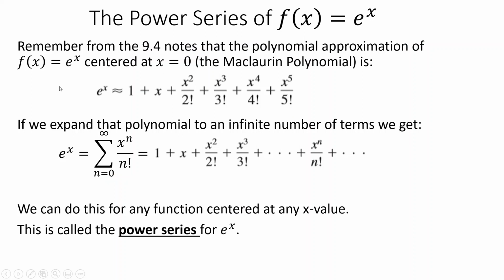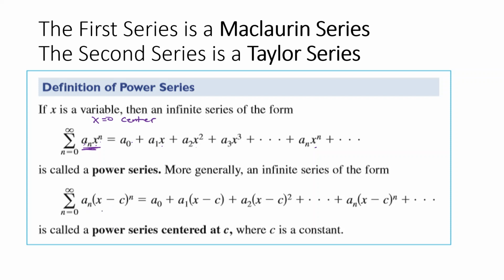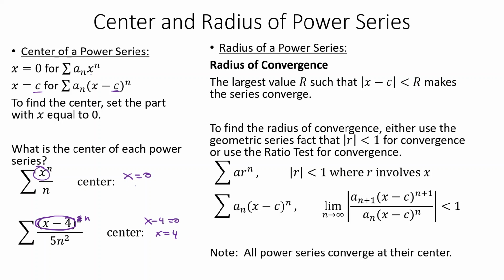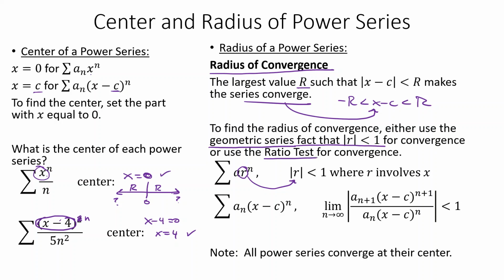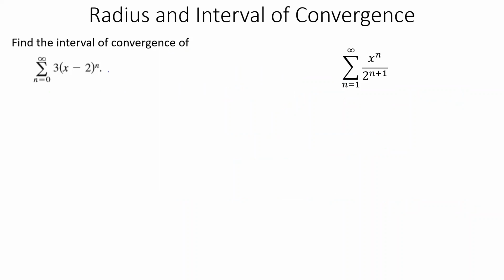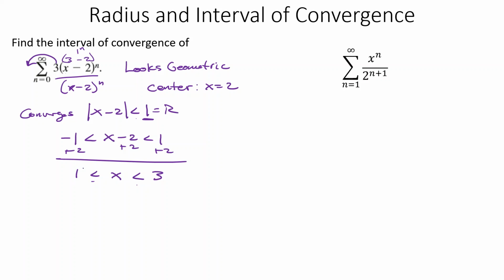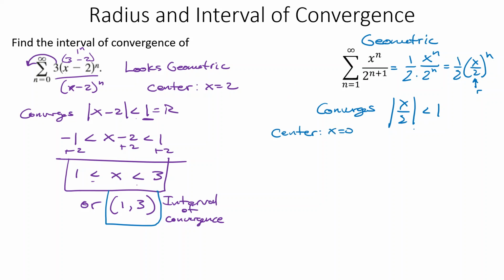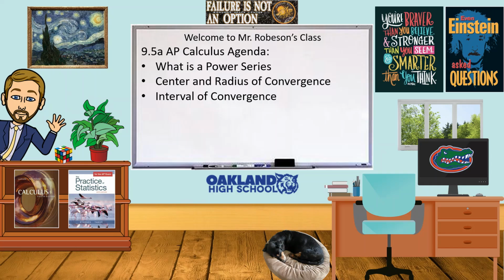9 5a Interval of Convergence for Power Series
In this video I go over where power series are centered, what their radius of convergence is, and how to find their interval of convergence.